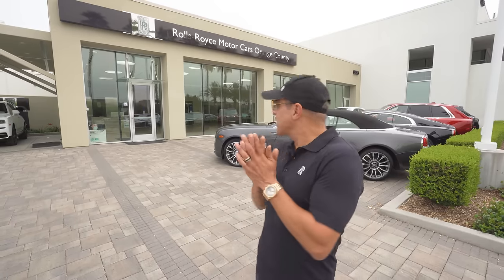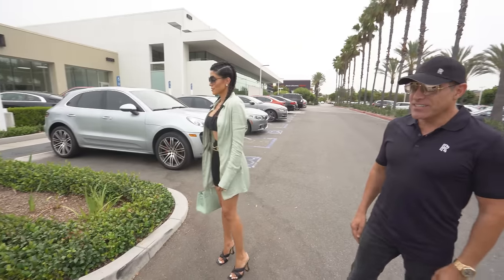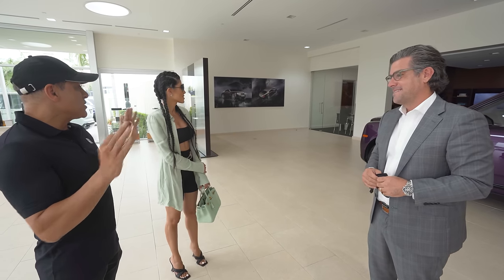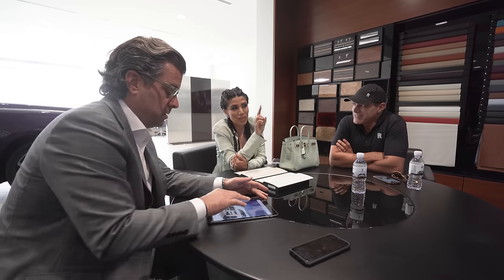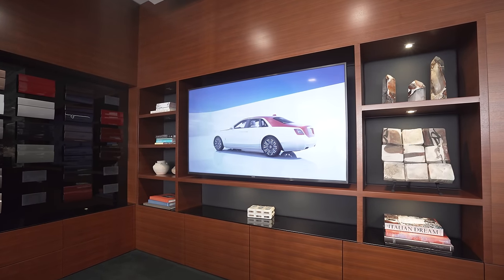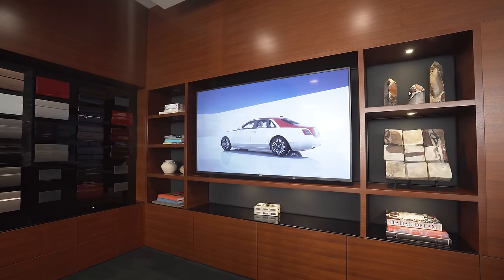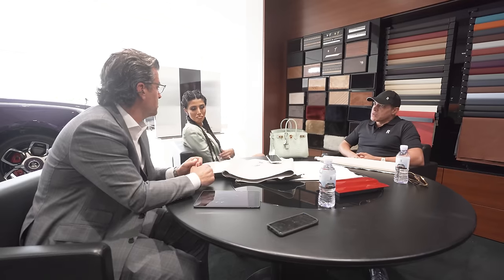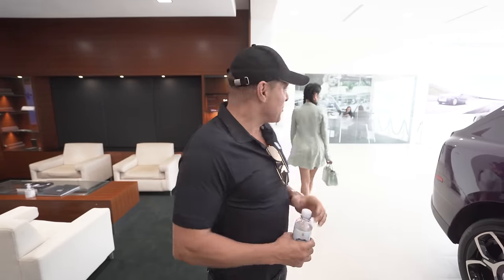HAVING LEYLA SPEC OUT THE 2021 ROLLS ROYCE GHOST! || Manny Khoshbin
Leyla is finally specing out her new 2021 Rolls Royce Ghost! 😳
🔥 PERSONAL FAVORITE VIDEOS OF MINE :
💰 MORE AUTOMOTIVE VIDEOS BY OTHER YOUTUBERS  :
👁 ABOUT THIS VIDEO : This is the NEW Rolls Royce Ghost! The new 2021 Ghost is the most technologically advanced Rolls-Royce yet. It succeeds the most successful product in the marque’s 116-year history. Built on an aluminium Rolls-Royce architecture the new Ghost now has all-wheel drive and all-wheel steering for unprecedented agility. It also features the world's first 'Planar' suspension system that significantly increases agility and effortlessness. The new Rolls Royce Ghost is fitted with an upgraded 6.75-litre twin-turbo V12 engine, delivering 571PS and 850nm! A new signature feature of the new Ghost is the down lit Pantheon grille discreetly illuminating the facia of the car. 22211